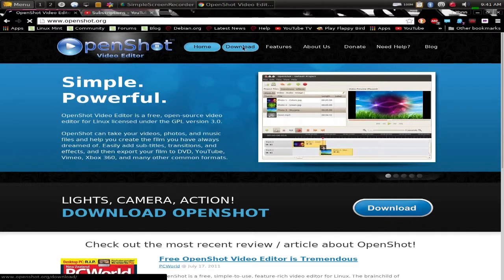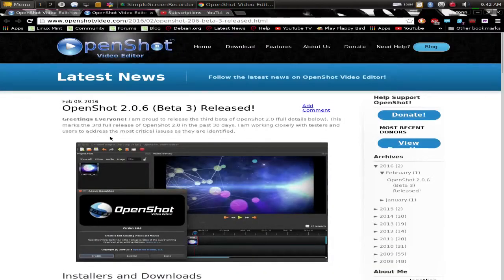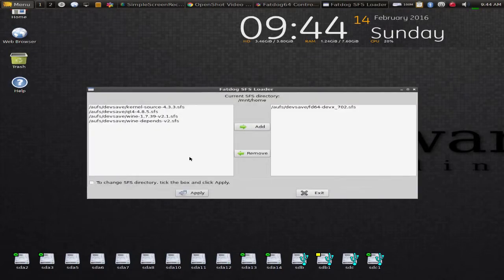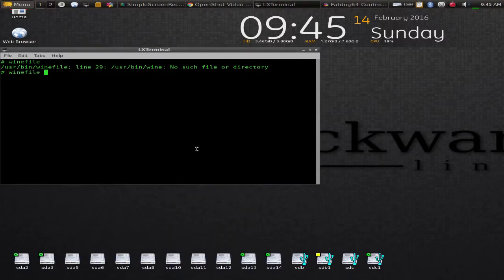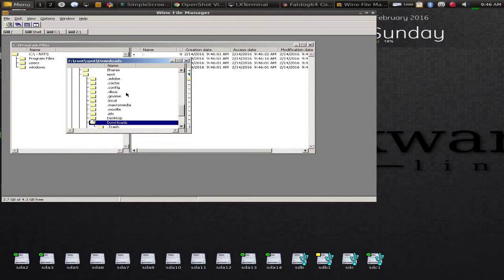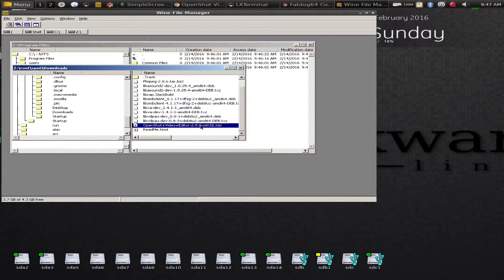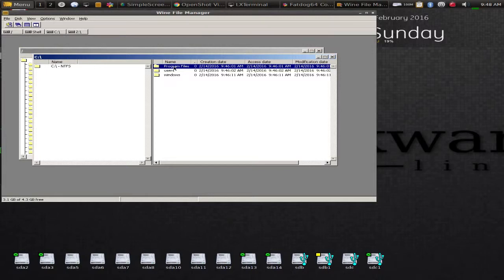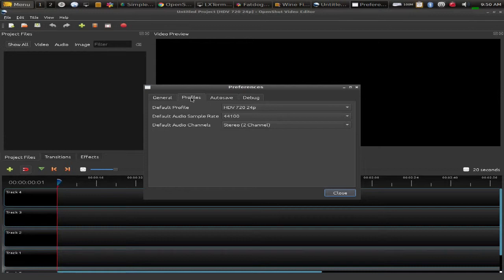how to Install OpenShot 2.0.6 Beta 3 With Wine on Fatdog64 | Puppy Linux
A Preview of the up and coming full release of openshot 2.0.6 Video Editor.